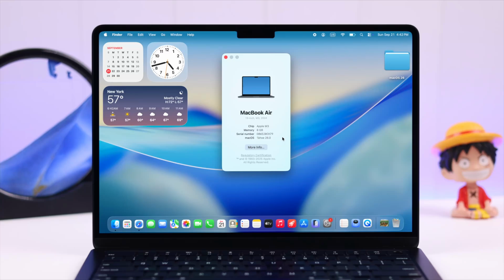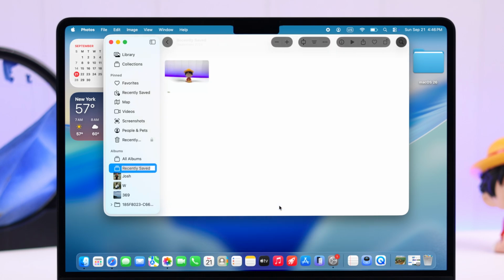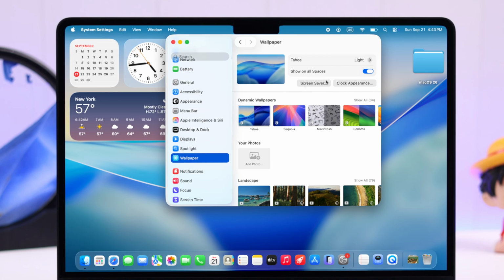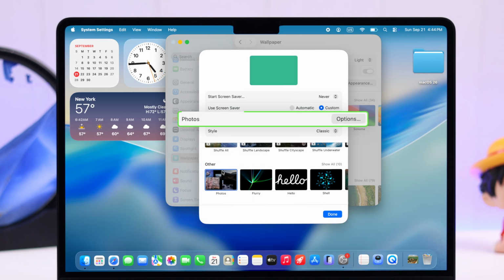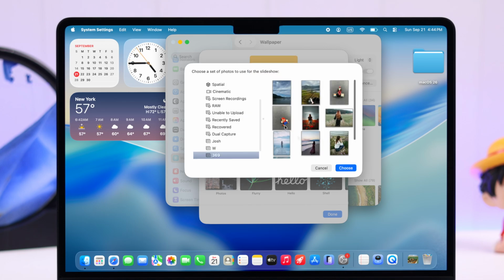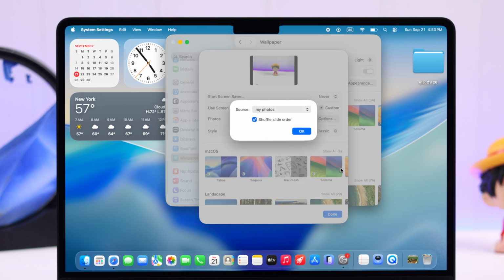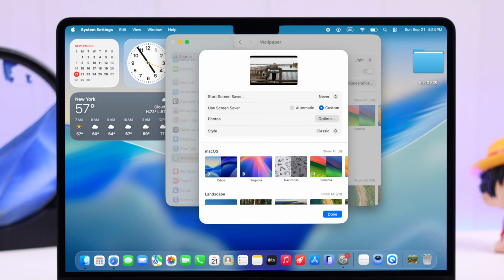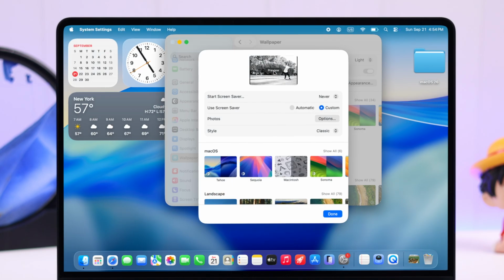macOS 26 Tahoe: How to Change Screensaver With Your Own Photos on MacBook!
Since the macOS 26 Tahoe update, you can easily change the screensaver to use your own personal photos as a screensaver on any Mac, including MacBook Pro/Air, Mac Mini, iMac, and more, want to know how?

Need help to set up a personal slideshow screensaver on your MacBook or any mac with macOS 26 Tahoe update, so you can switch the default settings to customize the Mac screensaver with your personal Photo album? Well, follow the 3-step beginner’s guide to set personal photo screensaver on any Mac running on macOS 26.

0:00 Intro: Change Screensaver With Your Own Photos on MacBook with macOS 26 Update
0:14 Create a Photo Album on Mac if you want Single Photo Screensaver
0:24 Step 1: Access Custom Screensaver Settings
0:49 Step 2: Set your own photos as a screensaver on Mac
1:51 Step 3: Start Screensaver Timer